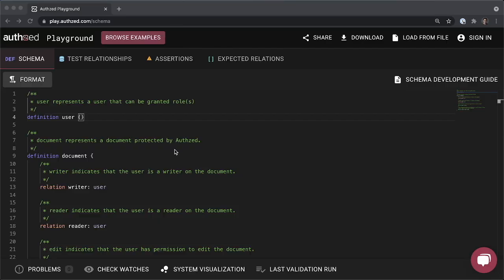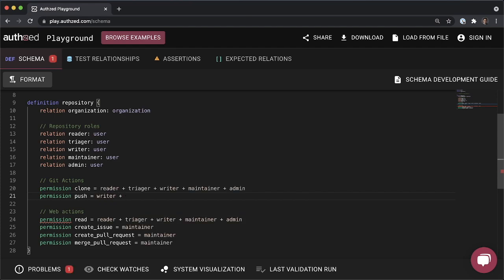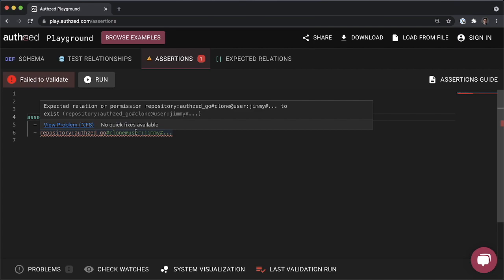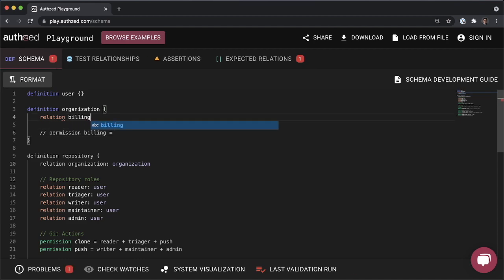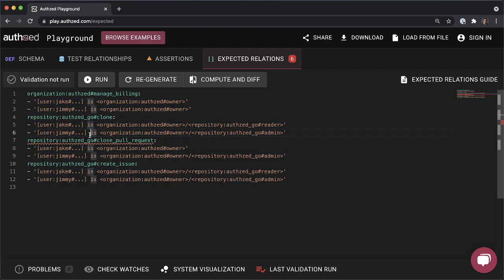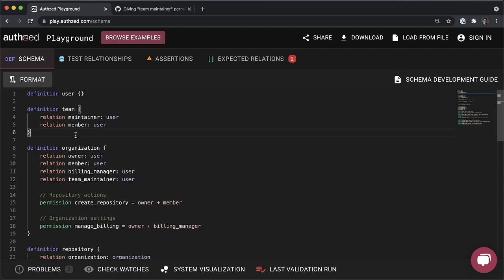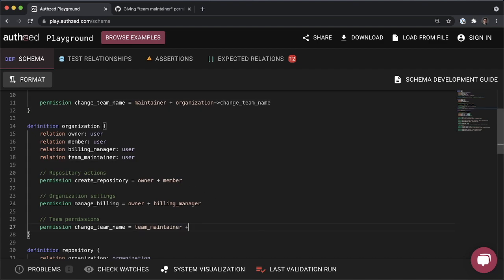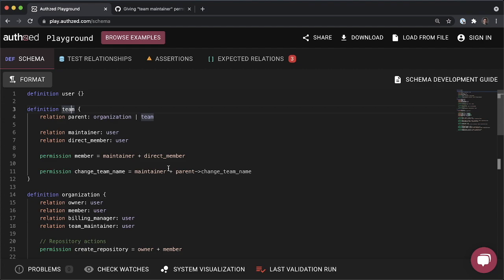Modeling GitHub in SpiceDB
In this video we use Authzed's SpiceDB Playground to model the core GitHub permissions system, including repositories, teams, organizations, roles (e.g. maintainer, triager, viewer) and some organization-level roles.

You can use this as a great starting point for modeling your application's permissions if they roughly follow the same model.

You can also join a community of hundreds of developers securing their systems on Discord

00:00 - Intro
01:40 - Repository Schema
11:30 - Relationships
18:10 - Permission Granularity
22:08 - Organizations
35:30 - Teams
46:57 - Nested Teams
53:27 - Outro